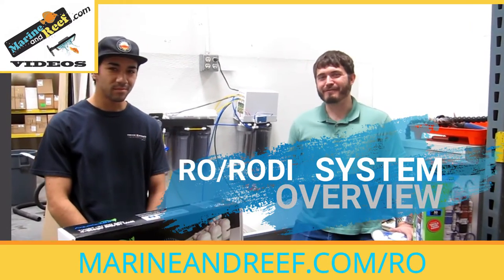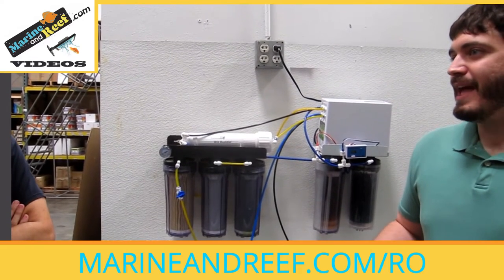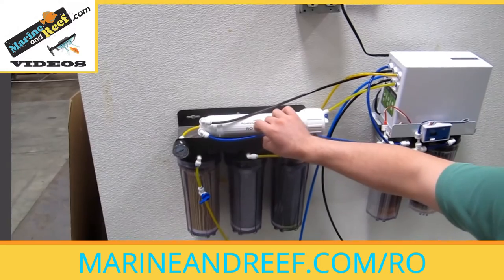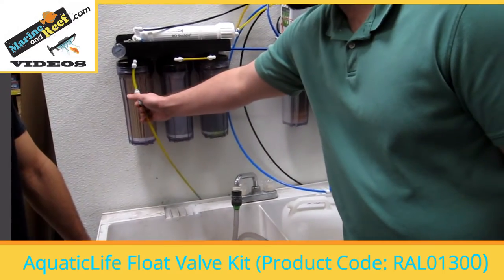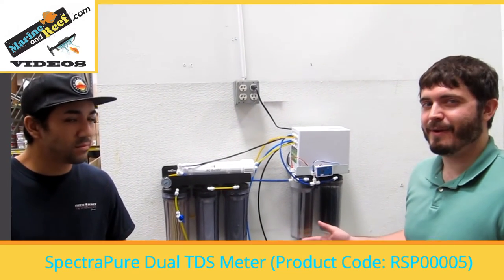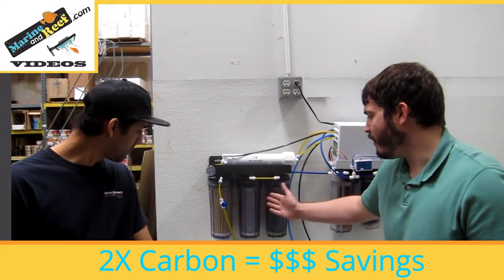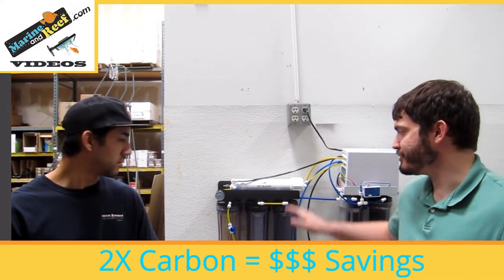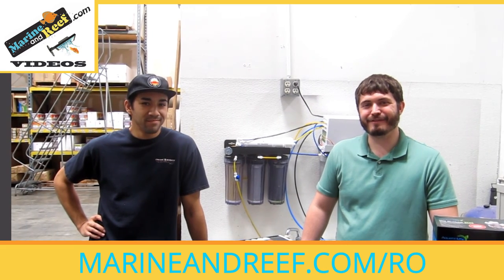RO/RODI System Overview from MarineAndReef.com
Jaron and Brett from MarineAndReef.com discuss RO & RO/DI Systems. Learn why you would want an RO or RO/DI and why a pressure gauge, booster pump and TDS meter are necessary. Find out why using two DI Cartridges and two Carbon Cartridges will save you money. The benefits of the best RO/DI Systems  on the market are discussed.

🪸MORE on MarineandReef:
MarineAndReef.com/RO
🐡Aquarium RO & RO/DI System Overview